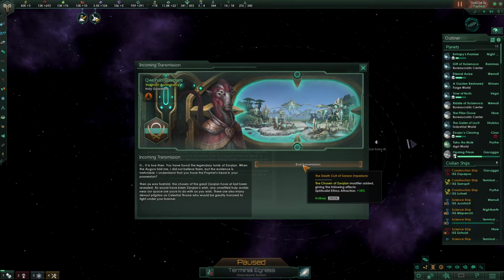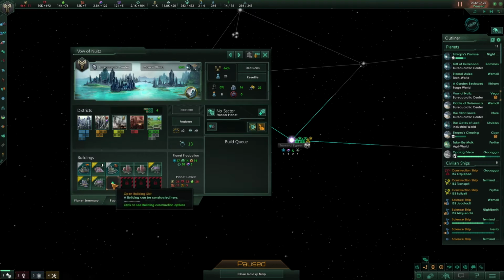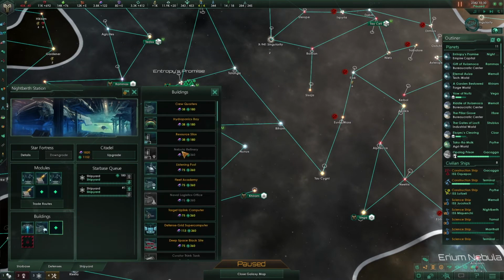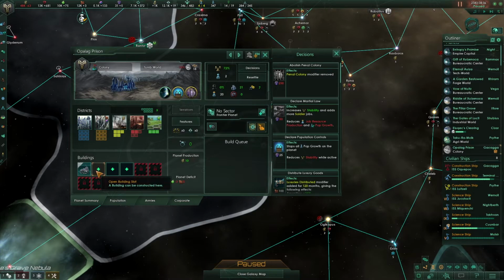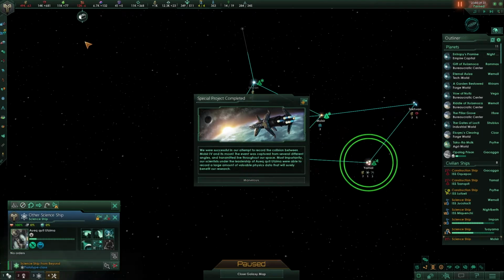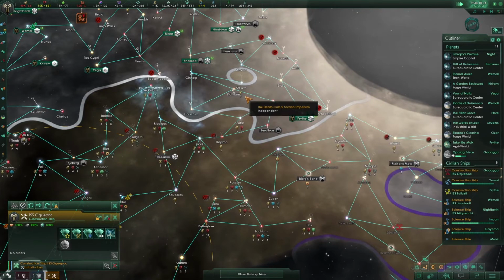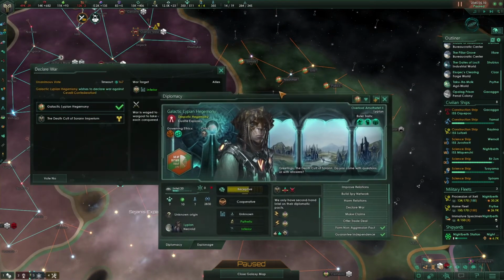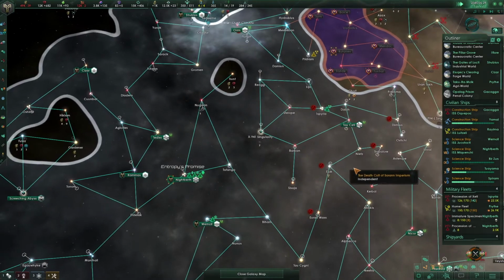Stellaris: Nemesis | The Death Cult of Sorann | Episode #30 (Help Accepted)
Nemesis is an expansion to Stellaris in which the player will be able to determine the fate of a destabilizing galaxy. Adding espionage tools, a path to power as the Galactic Custodian to combat endgame crises - or the Menace option to BECOME the endgame crisis - Nemesis gives you the most powerful tools ever available in Stellaris.

Ultimately you will have to make the choice between chaos or control, to take charge of a galaxy spiraling into crisis. Will you find a way to take power through diplomacy or subterfuge, or will you watch the stars go out one by one?
The Nemesis expansion includes:
Become the Crisis: You are the fire that spreads across the galaxy, threatening its very existence. As your empire becomes more and more menacing, you’ll unlock powerful bonuses to finish a hopeless galactic stalemate on your own terms. If the rest of the galaxy can’t stop you in time, you can unleash enough power to end all of existence!

Galactic Custodian: It’s up to you to campaign for the Galactic Community to declare you a Custodian, granting you emergency powers to combat the Crisis. Use them to bring the galaxy back from the edge of destruction and restore order. When the crisis is defeated you may choose to relinquish your powers...or keep them, and form a new Galactic Imperium.

Espionage: Knowledge is power; use new tools to spy on your enemies (or friends). Deploy Envoys to lead covert Operations and counterintelligence behind enemy borders. Lies and deceit will throw your enemies off your scent while you learn their deepest secrets.

As your Infiltration Level grows you’ll unlock new operations, such as Sabotage Starbase, Acquire Assets or Steal Tech. Turn allies against each other through the use of smear campaigns and by instigating diplomatic incidents. Play your cards right, and they’ll be none the wiser: what they don’t know will hurt them.

STELLARIS:
Get ready to explore, discover and interact with a multitude of species as you journey among the stars. Forge a galactic empire by sending out science ships to survey and explore, while construction ships build stations around newly discovered planets. Discover buried treasures and galactic wonders as you spin a direction for your society, creating limitations and evolutions for your explorers. Alliances will form and wars will be declared.

Like all our Grand Strategy games, the adventure evolves with time. Because free updates are a part of any active Paradox game, you can continue to grow and expand your empire with new technologies and capabilities. What will you find beyond the stars? Only you can answer that.

DEEP AND VARIED EXPLORATION
Every game begins with a civilization that has just discovered the means to travel between stars and is ready to explore the galaxy. Have your science ships survey and explore anomalies, leading you into a myriad of quests, introducing strange worlds with even stranger stories and discoveries that may completely change your outcome.

With characteristically complex unique planets and celestial bodies, you will enter a whirlwind of spectacles in a highly detailed universe.

INFINITE VARIATION OF SPECIES AND ADVANCED DIPLOMACY
Through customization and procedural generation, you will encounter infinitely varied races. Choose positive or negative traits, specific ideologies, limitations, evolutions or anything you can imagine. Interact with others through the advanced diplomacy system. Diplomacy is key in a proper grand strategy adventure. Adjust your strategy to your situation through negotiation and skill.

INTERSTELLAR WARFARE
An eternal cycle of war, diplomacy, suspicions and alliances await you. Defend or attack with fully customizable war fleets, where adaptation is the key to victory. Choose from an array of complex technologies when designing and customizing your ships with the complex ship designer. You have a multitude of capabilities to choose from to meet the unknown quests that await.

ENORMOUS PROCEDURAL GALAXIES
Grow and expand your empire with thousands of randomly generated planet types, galaxies, quests and monsters lurking in space.

PLAY THE WAY YOU WANT
Customize your Empire! The characters you choose, be it a murderous mushroom society or an engineering reptile race, can be customized with traits like ethics, type of technology, form of preferred space travel, type of habitat, philosophies and more. The direction of the game is based on your choices.